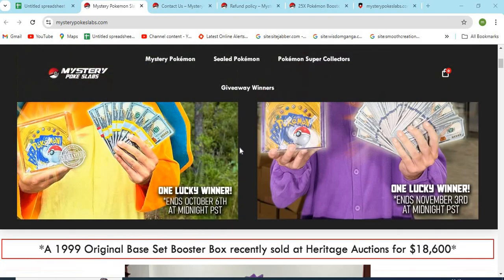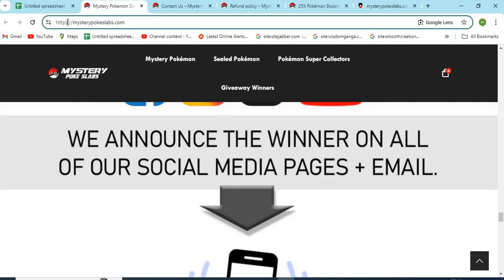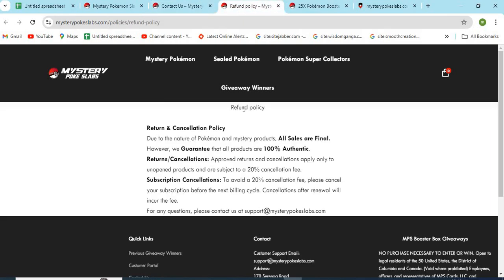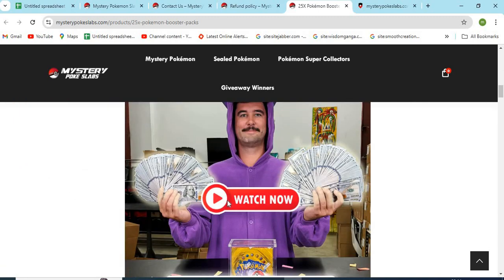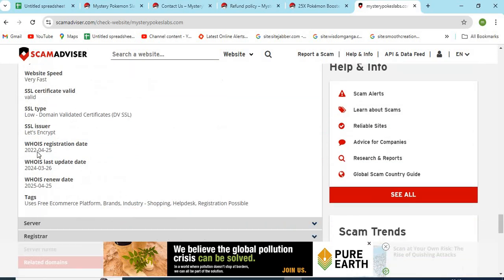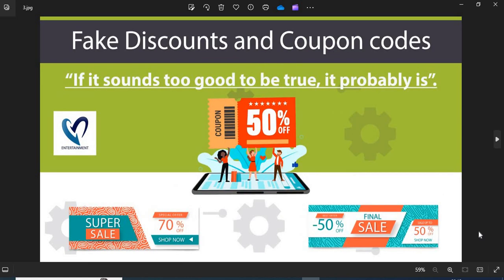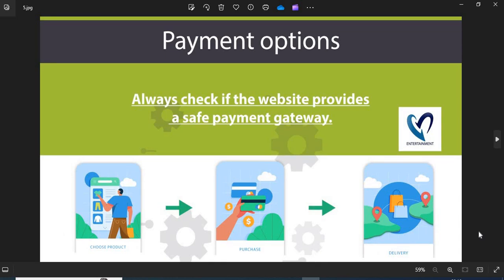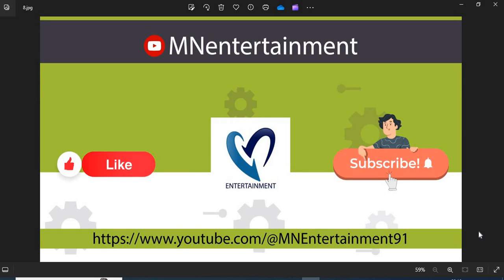Mysterypokeslabs Review | Is Mysterypokeslabs.com a Scam or Legit Website?